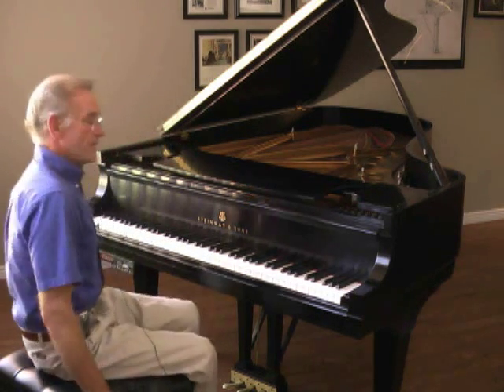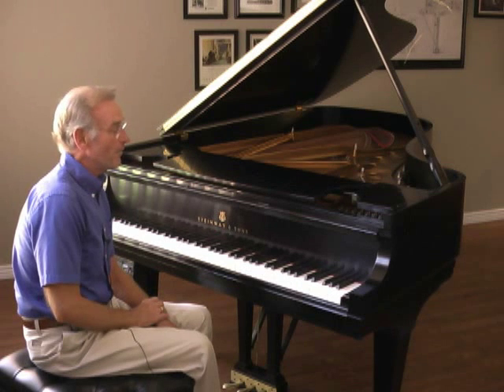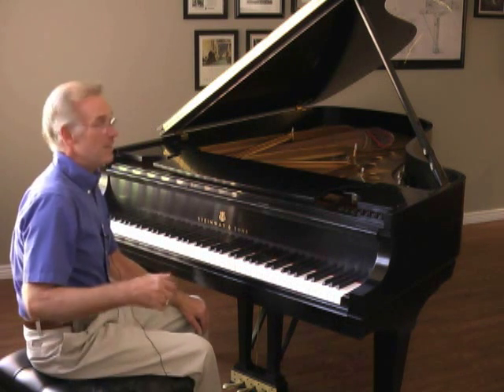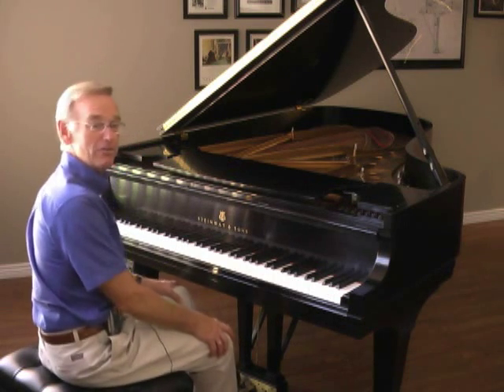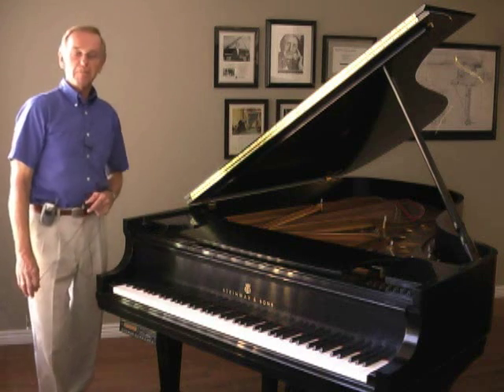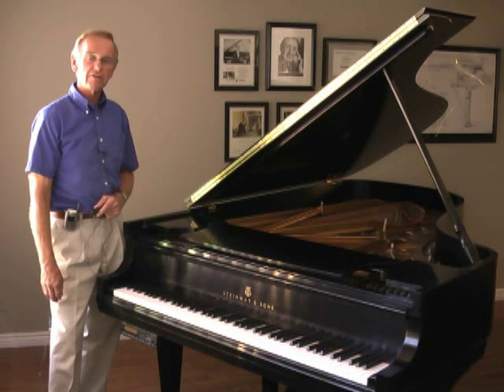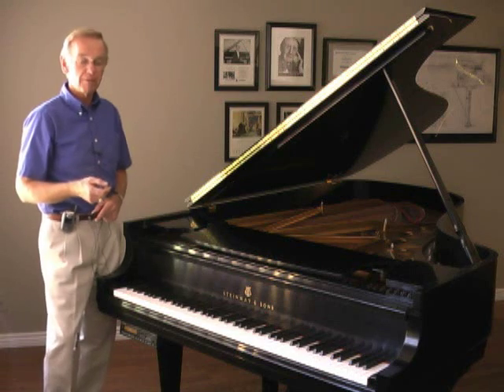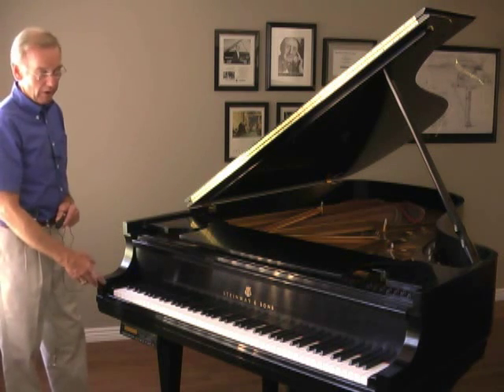Steinway 1999 Model B Player Piano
This is a Steinway model B piano, with the Player and Recorder feature already installed.